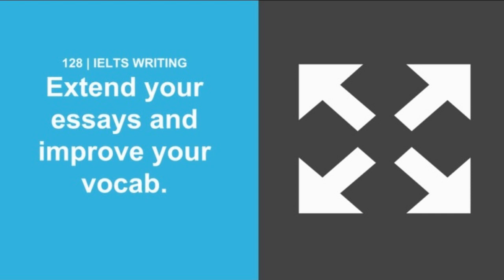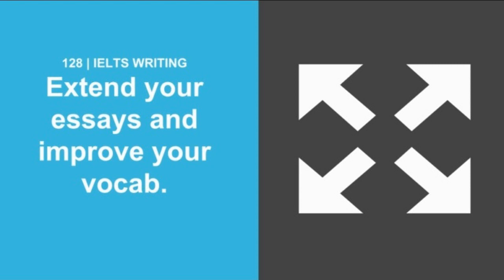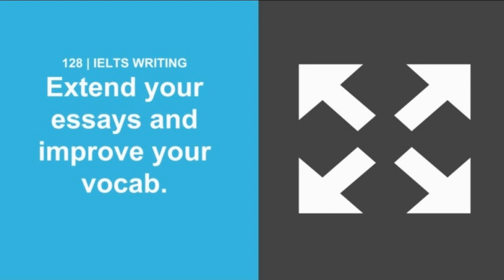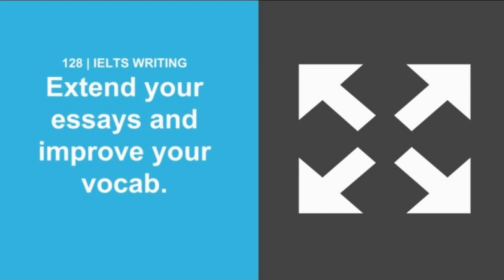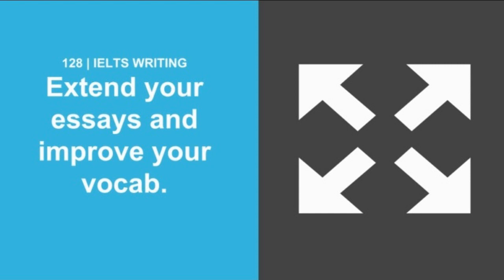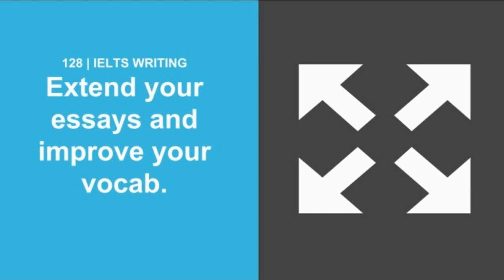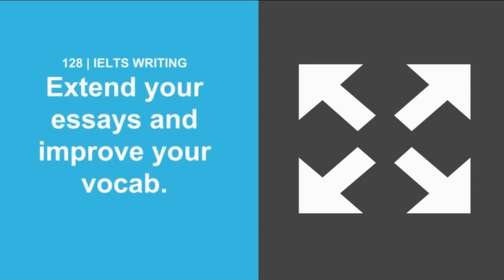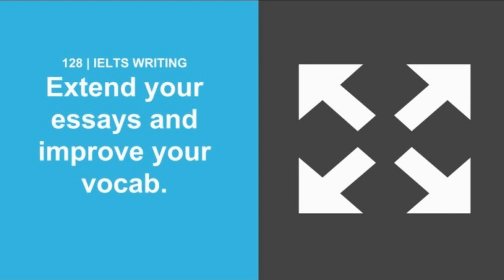Extend your essays and improve your vocabulary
Using Lists to Improve the Length and Vocabulary of your IELTS Essay

Among the requirements in your IELTS essay or IELTS Writing Task is the word length and among the criteria for its assessment is vocabulary. We know that sometimes we can find ourselves just short for words, and in an exam, we often don’t get much opportunity to present a better range of vocabulary. Well, here is one way to hit two birds with one stone. You can help improve your essay in both counts by simply using … lists.